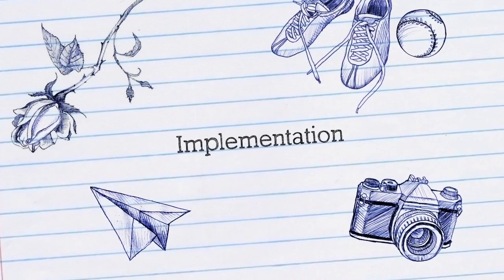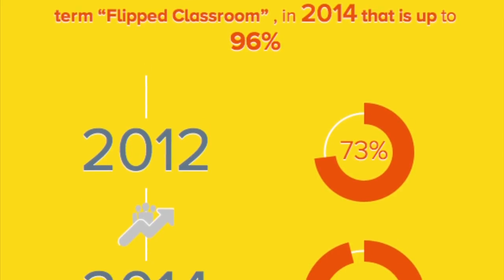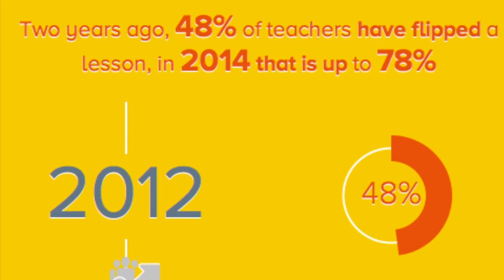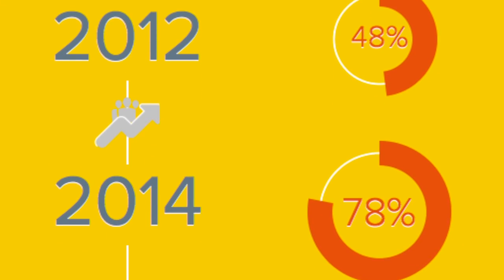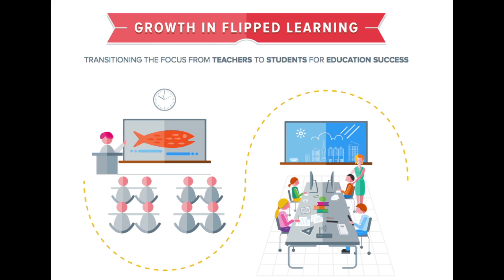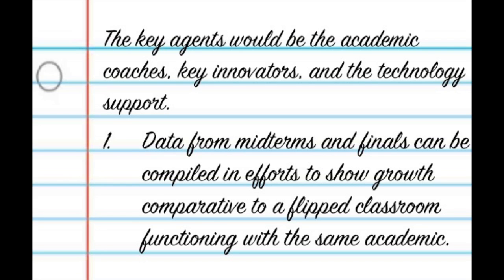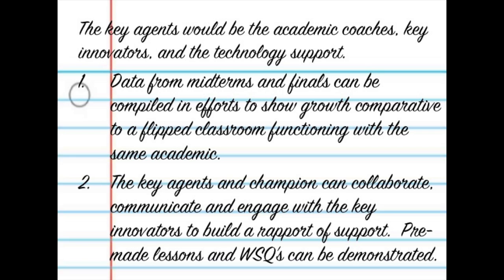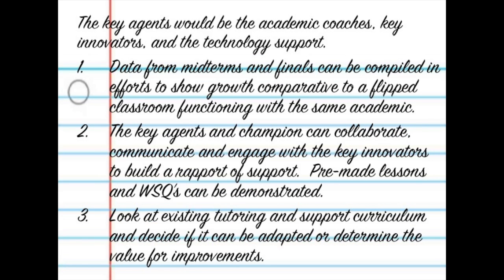Final 8841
This video is about Final 8841